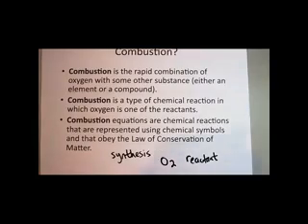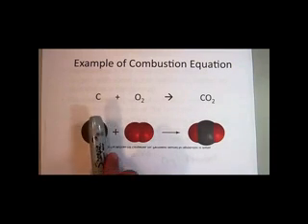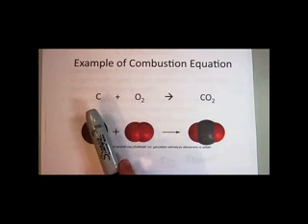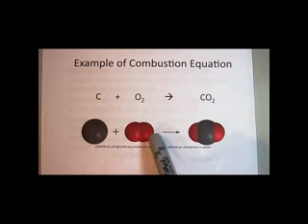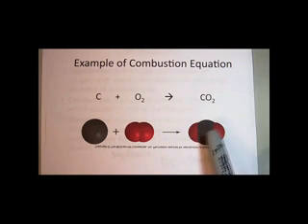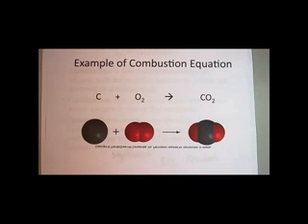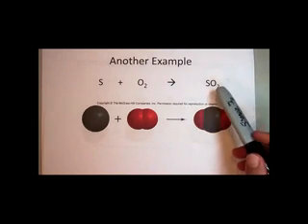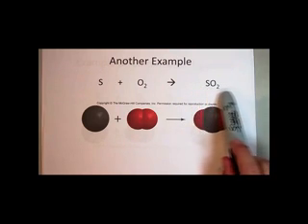U2LM14 - Chemical Change and Comb - 3